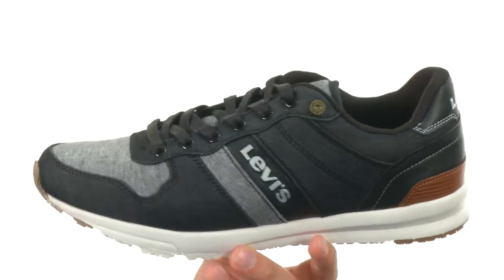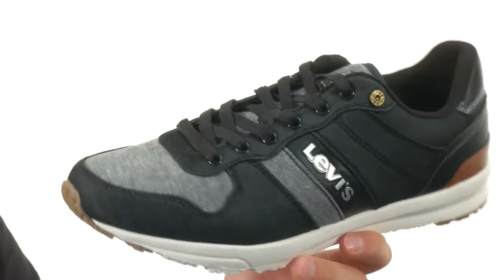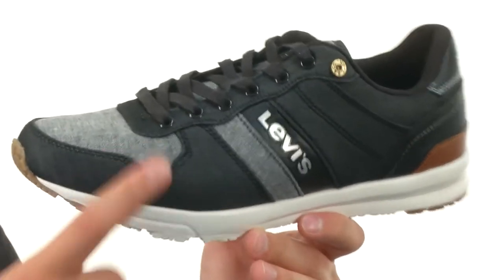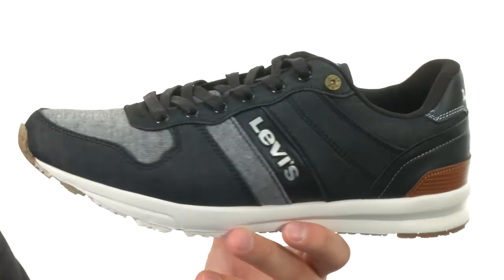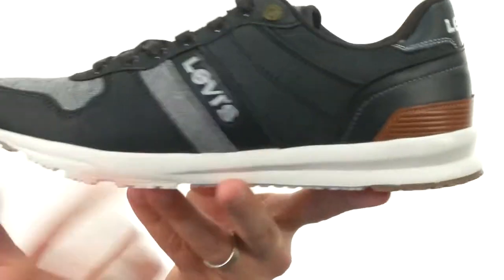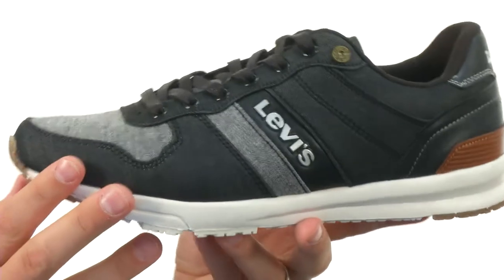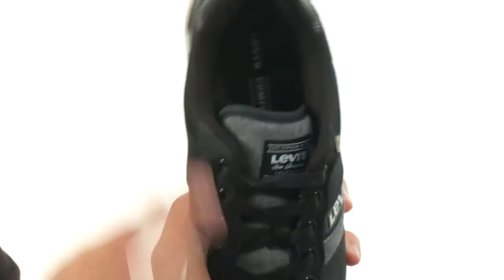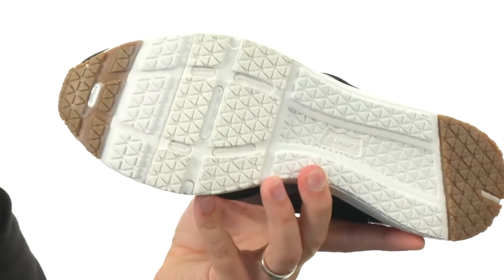Levi's® Shoes Baylor Chambray SKU:8943022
Textile upper made from premium chambray.
Lace-up closure.
Textile lining and footbed.
Rubber outsole.
Imported.